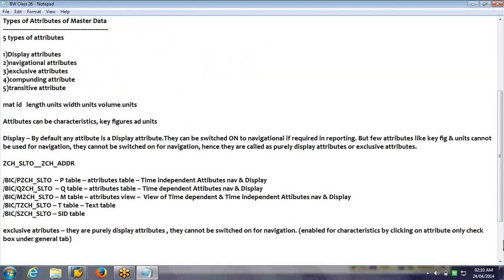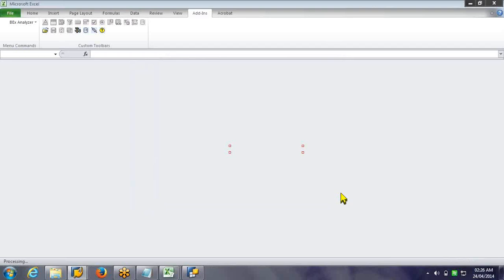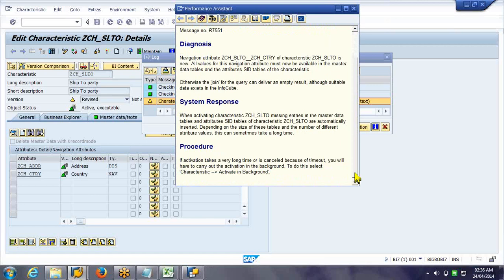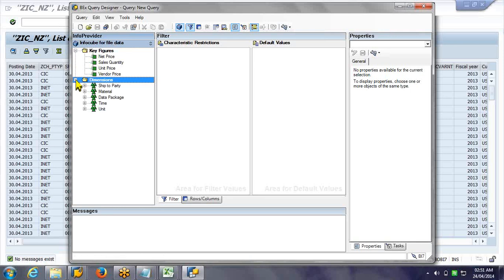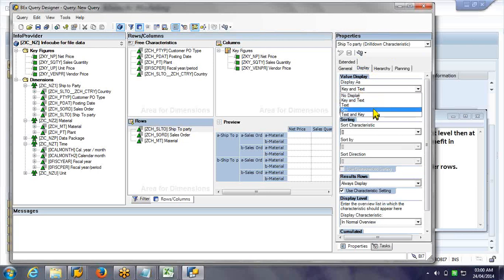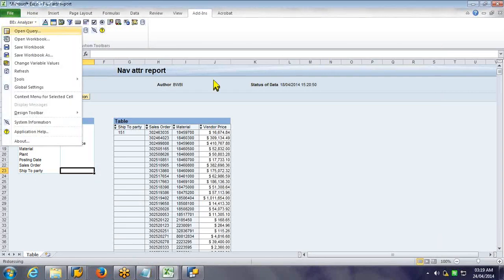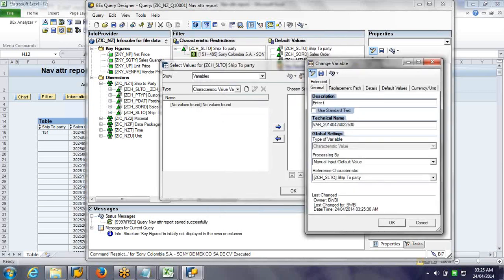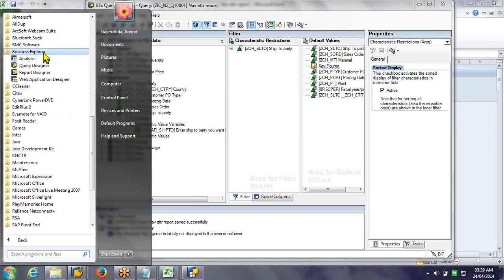SAP BW 7.3 Training Tutorials - Part 12